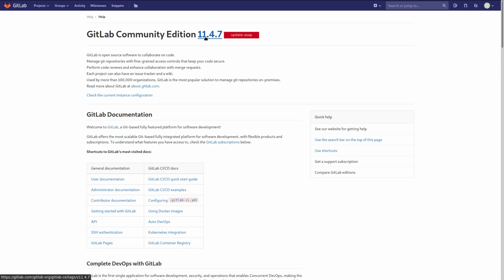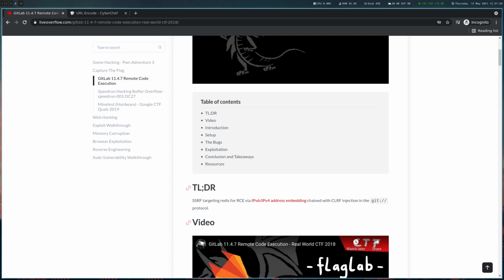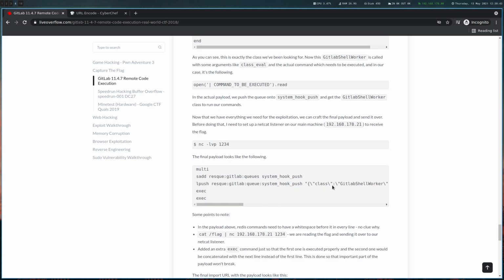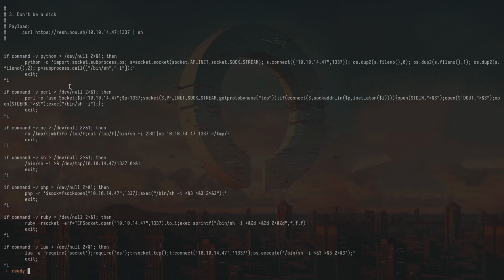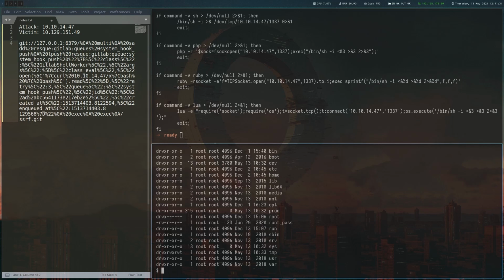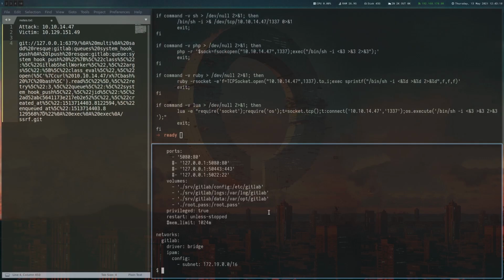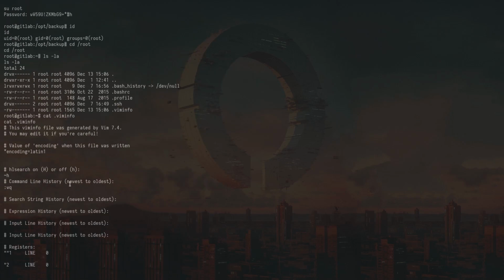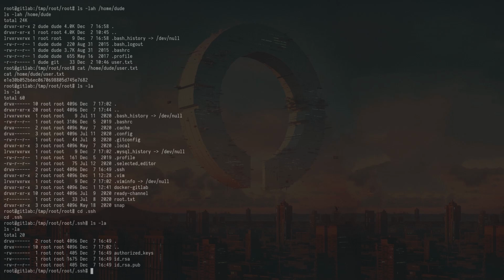Exploiting Gitlab 11.4.7 & Escaping a Privileged Docker Container - Ready on HackTheBox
We are going to solve Ready, a 30-point machine on HackTheBox. For user, we exploit the "Import Repo by URL" Feature in Gitlab to SSRF into Redis and add a background job which then gives us a reverse shell. For root, we can mount the host filesystem into our privileged docker container.

[ Timestamps ]
00:00 Intro
00:21 User
04:19 Root